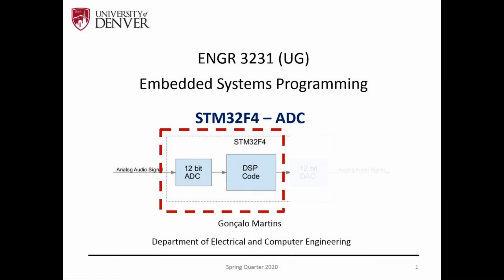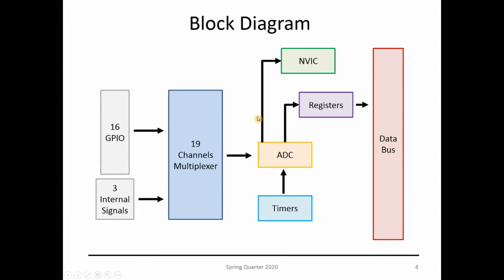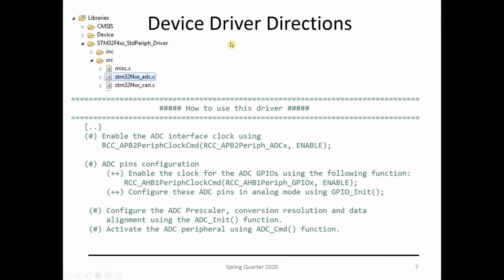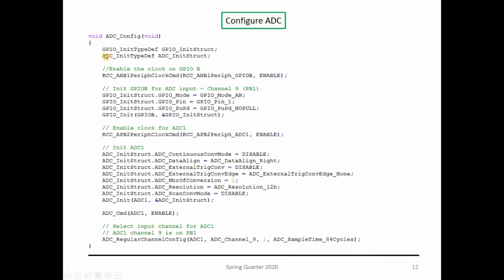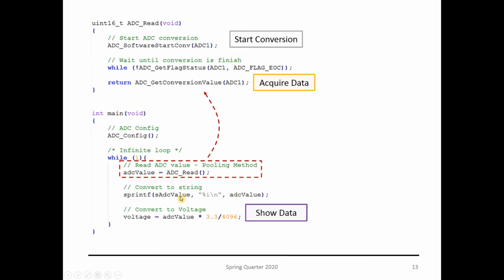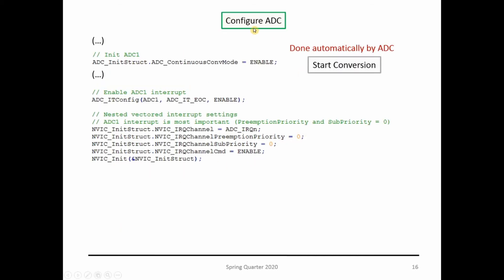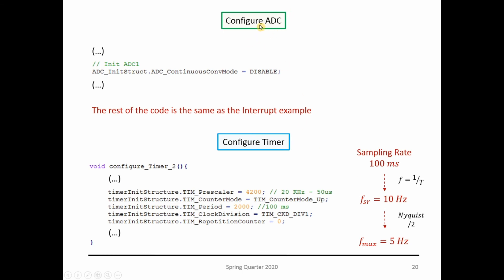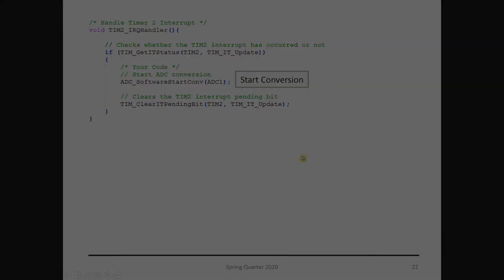ENCE 3231 Week 6 - Video 2 - STM32F4 ADC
Week 6 - Video 2 - STM32F4 ADC